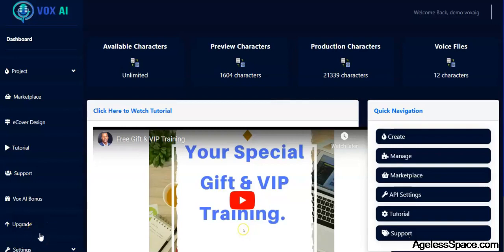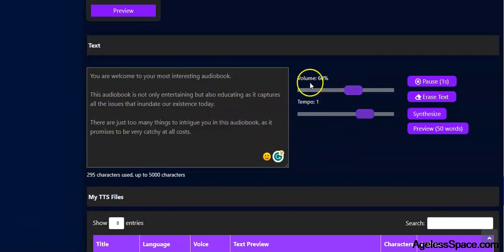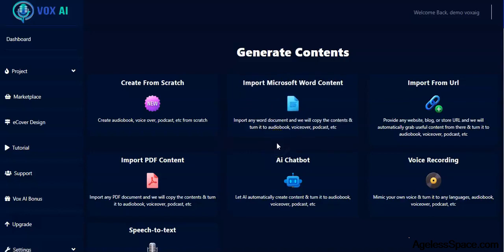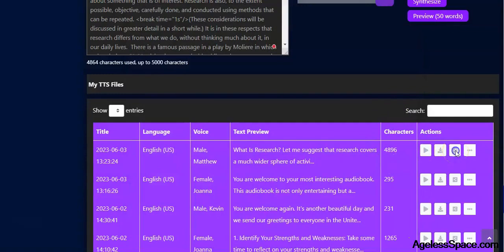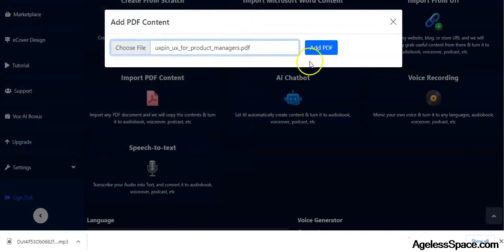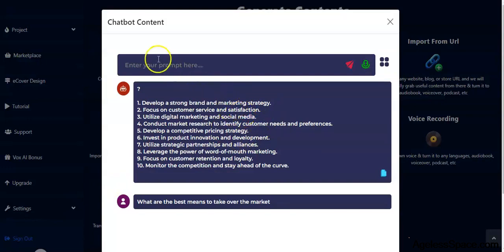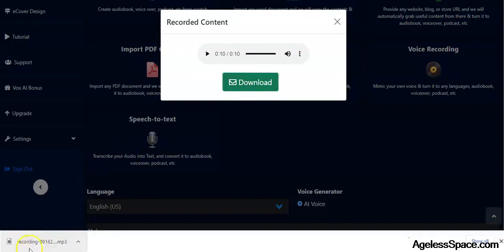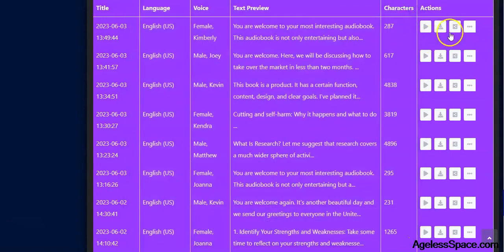VOX AI Review & Demo.😃😁 Don’t Buy VOX AI Without😍😎 seeing my VOX AI review, demo and bonuses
The Best HIGH RELEVANT Bonuses for VOX AI - Grab VOX AI Bonuses Here before they expire.